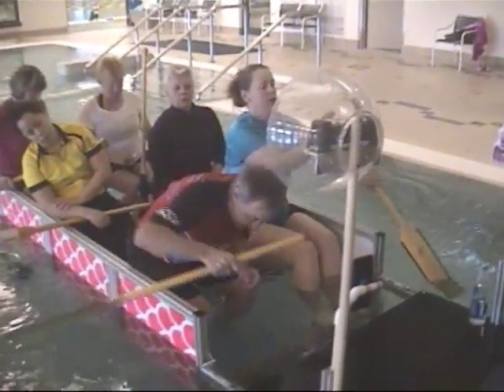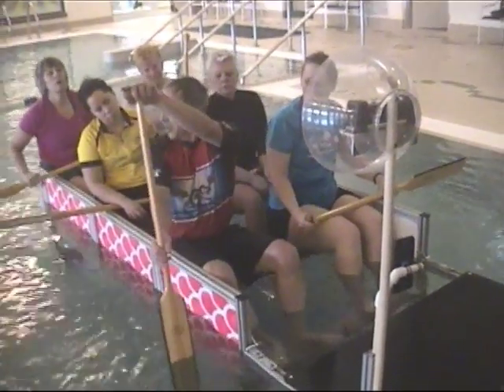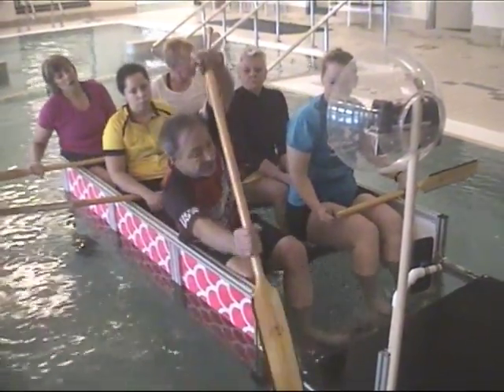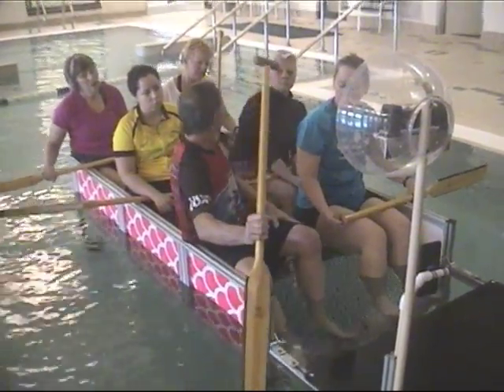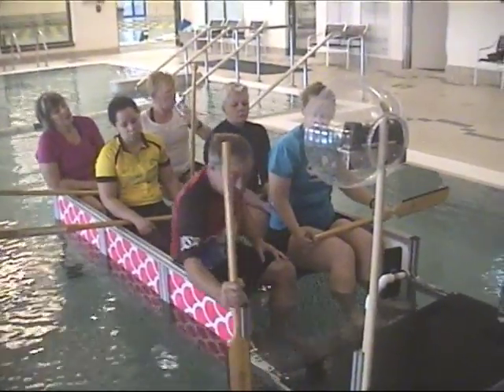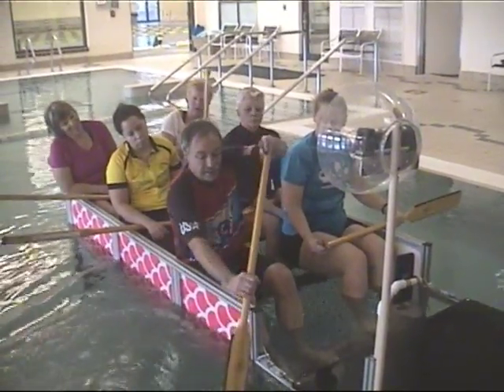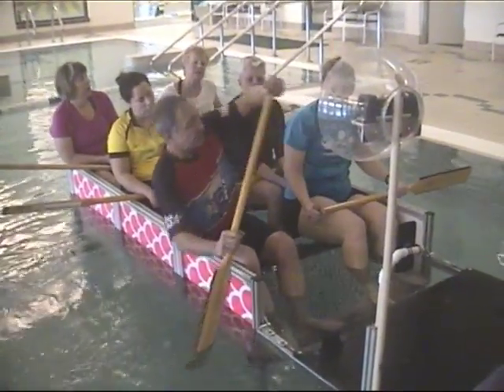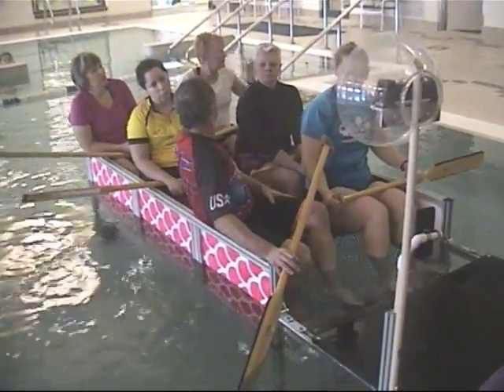01.21.17 06 TechniqueInstruction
Capt'n Bligh explains & demos seat position, getting/staying outside the boat. Exercise practices technique.